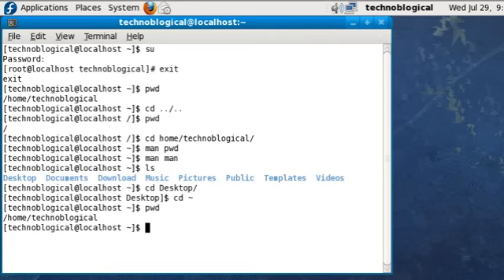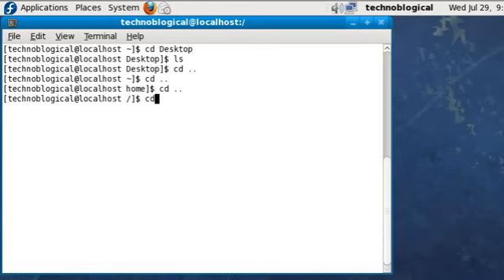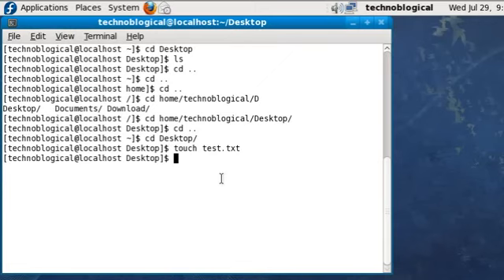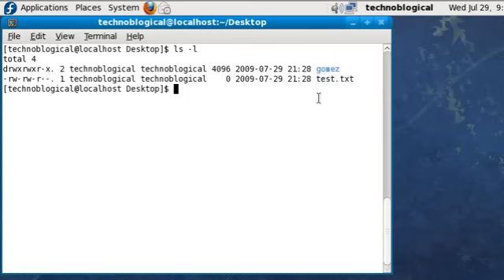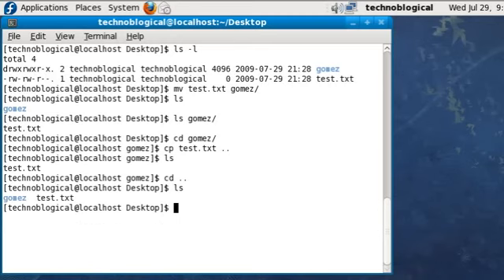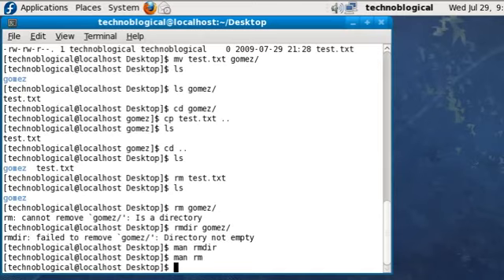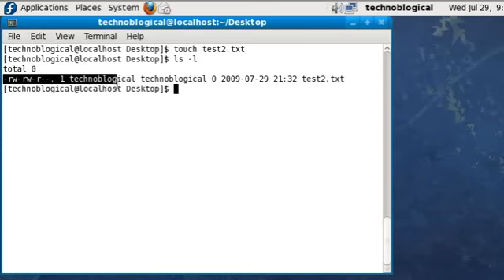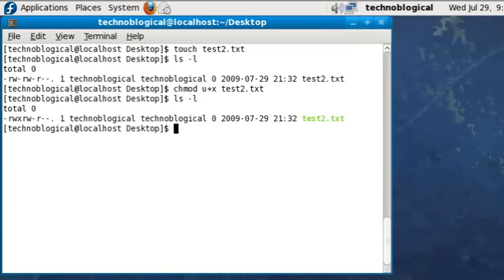simple linux commands part 2